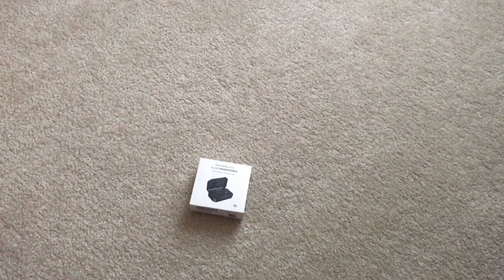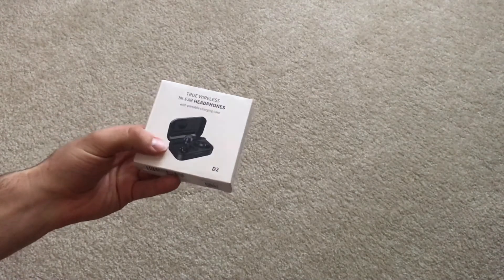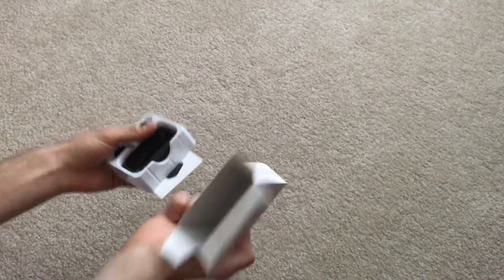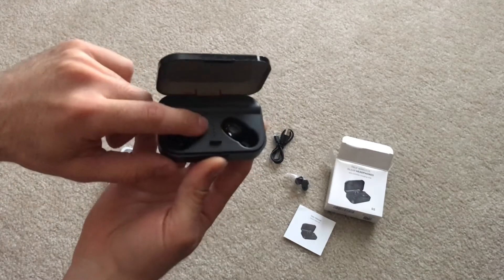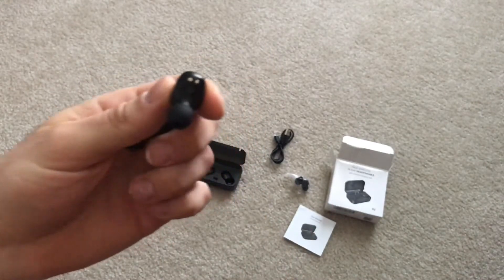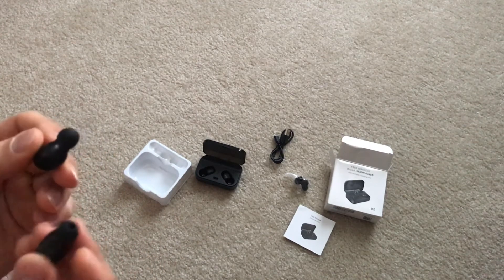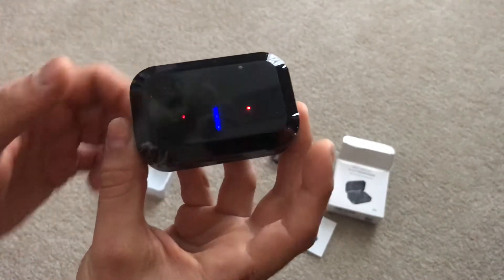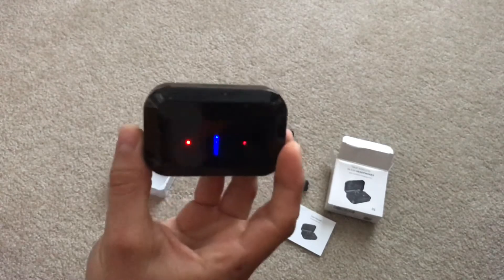Unboxing Bluetooth Earbuds - Erligpowht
Details: Wireless Earbuds, Bluetooth 5.0 Headphones TWS Stereo Wireless Earphones Sweat proof Bluetooth Earbuds 90H Playtime in-Ear Headset Earphones with 2000mAh Charging Case Built-in Mic Deep Bass for Sports. Comfortable Fit & Sweat-Resistant In-Ear Headset Earphones】In-Ear stereo wireless earbuds fit perfectly for different kinds of ears with 3 different size sets of silicone ear tips. Resistant to sweat, water and rain, this lightweight sport earbuds can always stay snug whatever sports you are doing, ideal for sweating it out at the gym.(Remember to wipe dry the earbuds after exercise)

DEALS:
Bethany DeLaughter, Beauty Products

NEWS:

TAGS AND STUFF:
youtube silver play button unboxing
youtube silver play button plaque
youtube silver play button
100k silver play button unboxing
silver play button unboxing